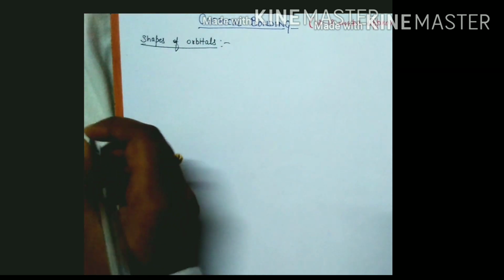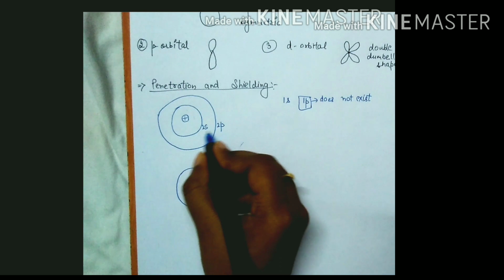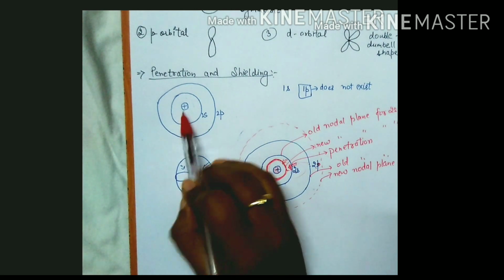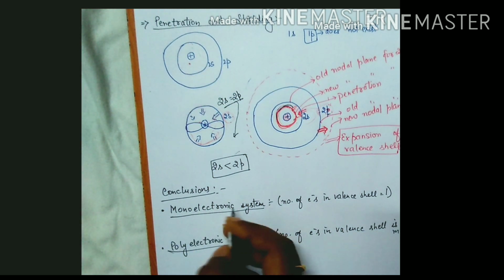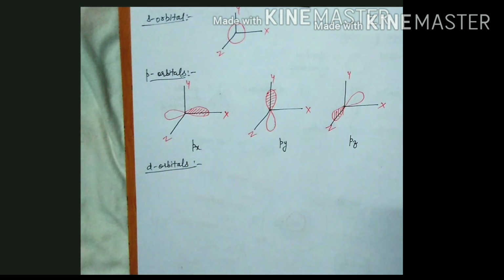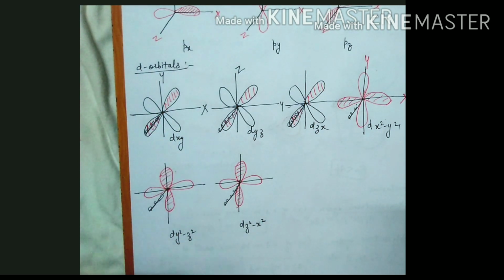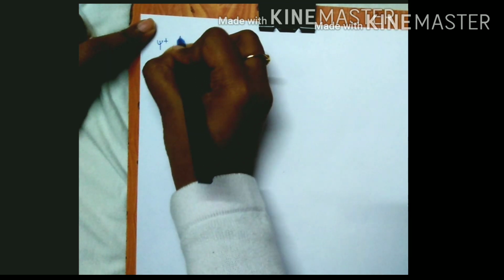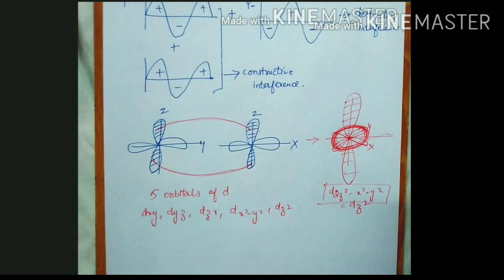Chemical Bonding for CSIR NET|Gate|IIT JAM|Part1|Shielding effect|Shapes and Orientation of orbitals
The video contains basic concepts of chemical bonding for CSIR NET and gate exams.